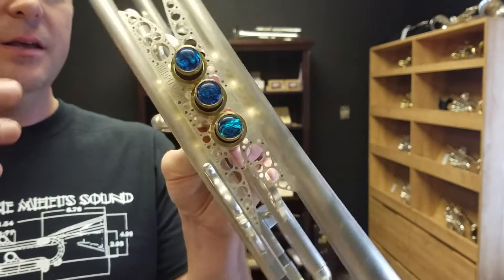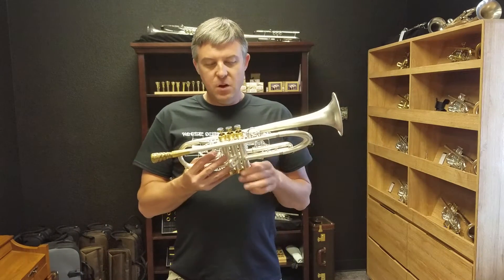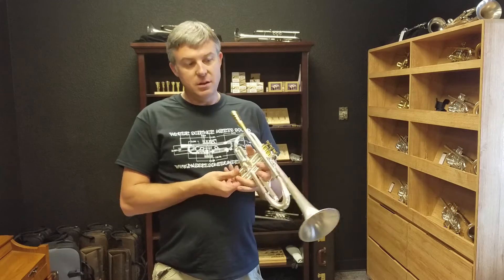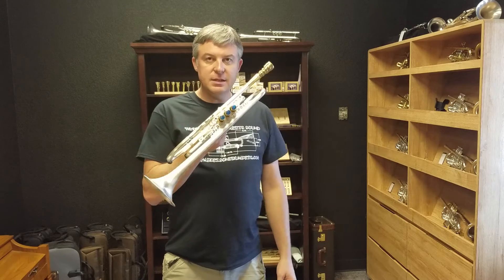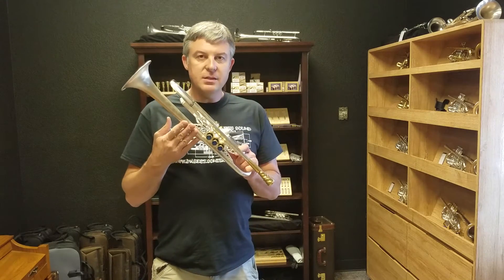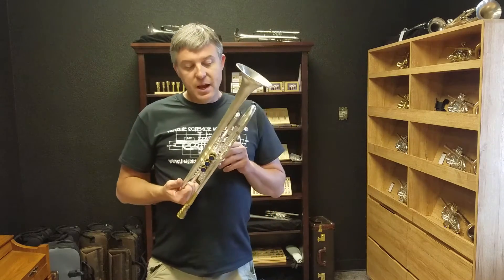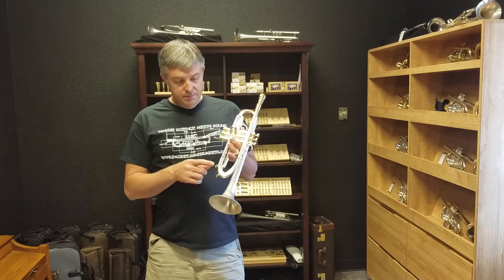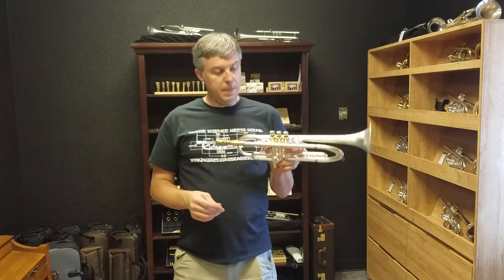Trumpet Review: VPS Harrelson Summit One - Leadpipe 4 Bell 1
Review of a 2016 VPS Summit One in silver built with leadpipe 4 and bell 1.